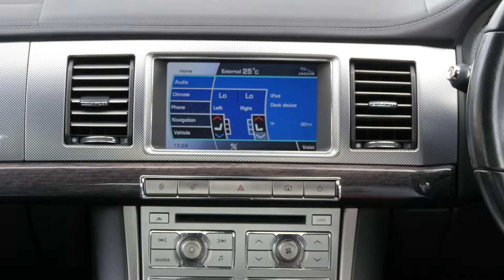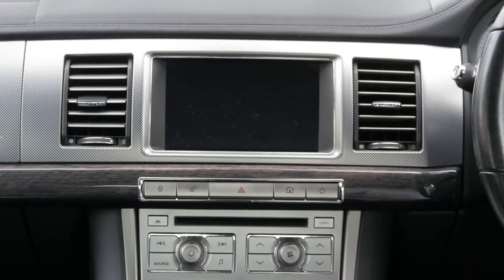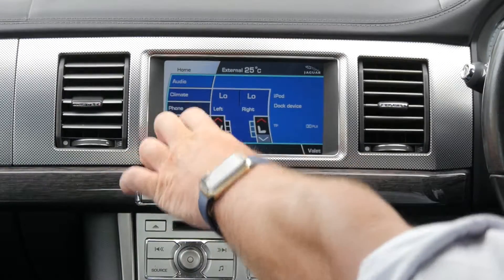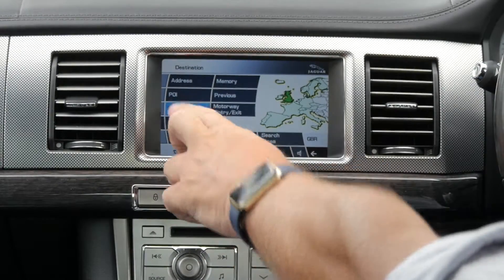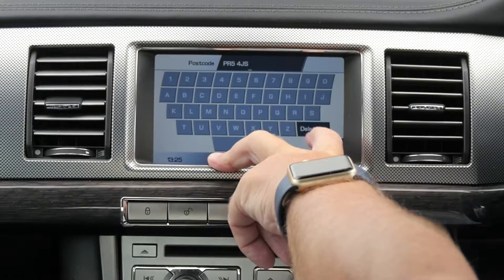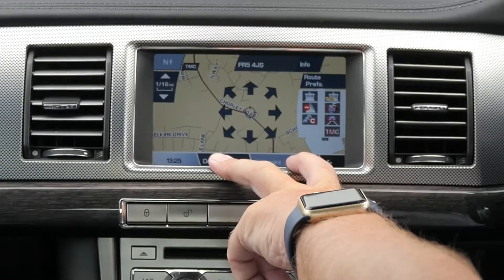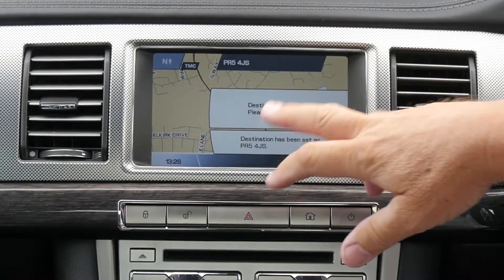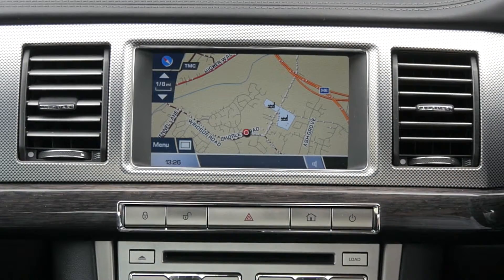How to set the Sat Nav in a 2010 60 JAGUAR XF 5 0 V8 Supercharged XFR Auto Full Video